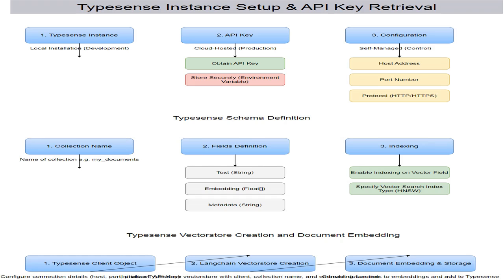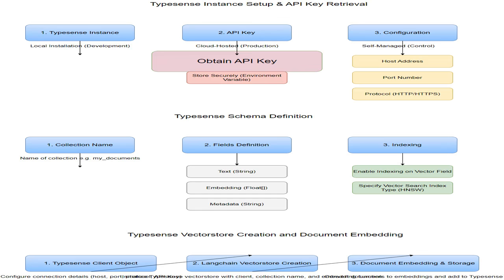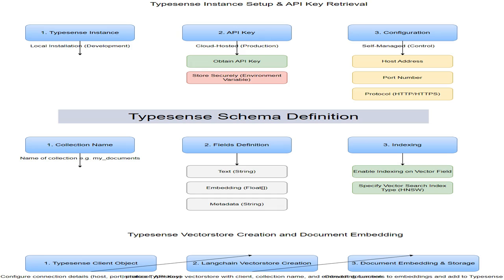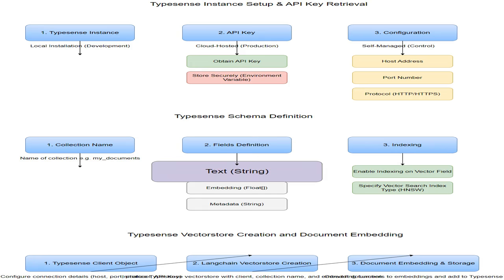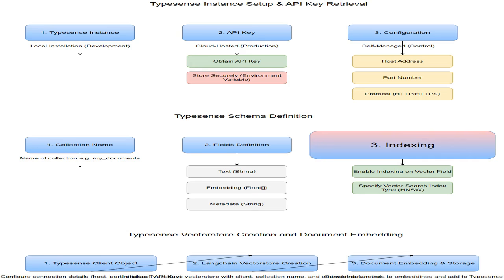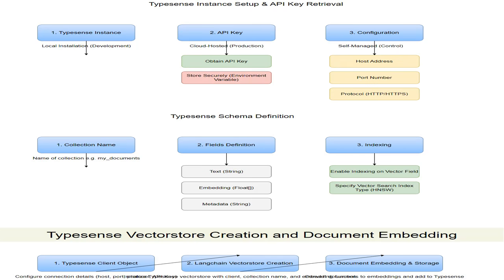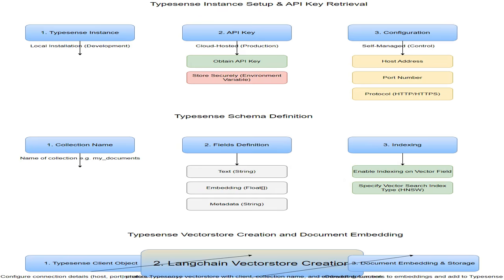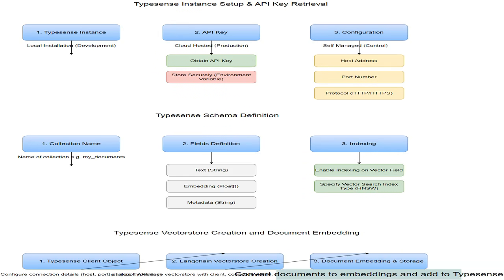short Typesense Instance Setup API Key Retrieval Typesense Schema Definition Typesense Vectorstore